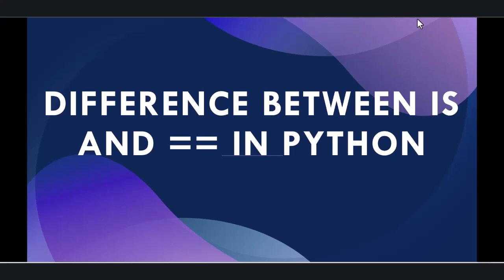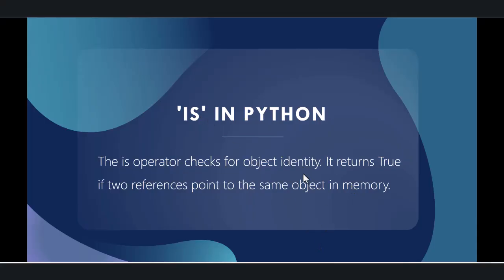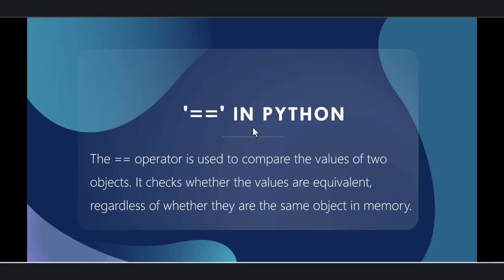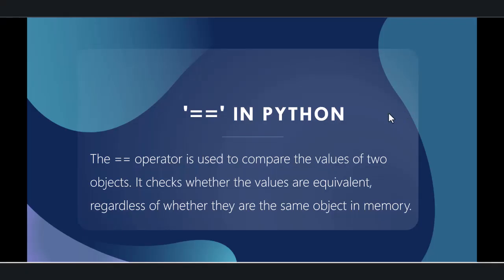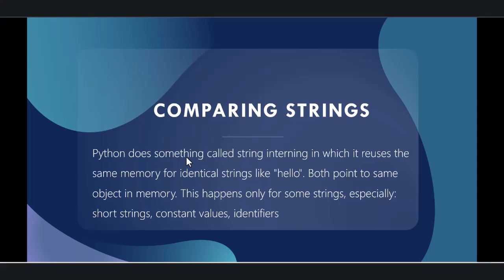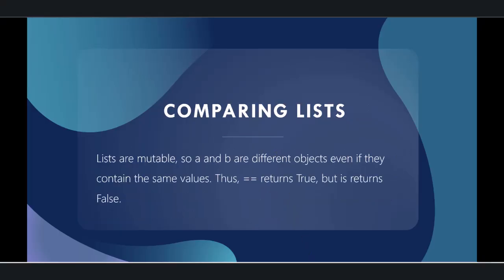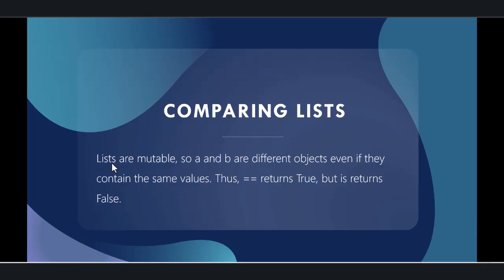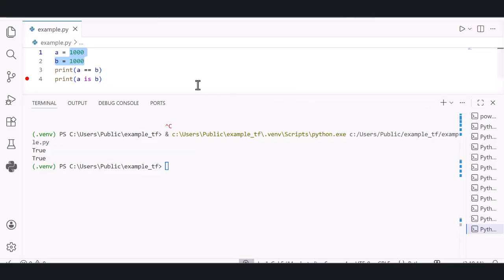Difference Between is and == in Python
In this video, we explore the difference between is and == in Python, a concept that often confuses beginners. Understanding this difference is important for writing correct and efficient Python code.